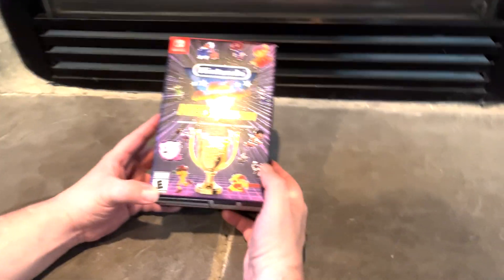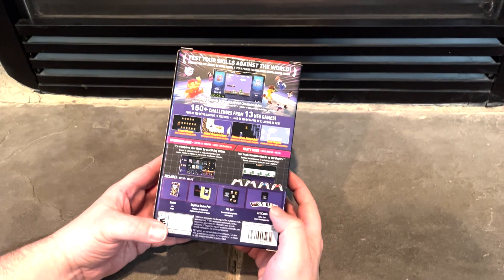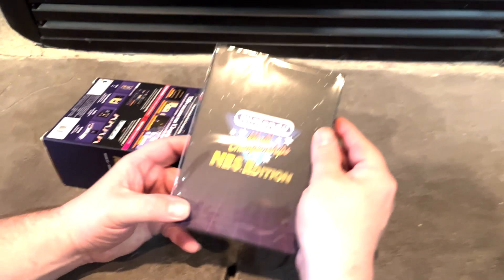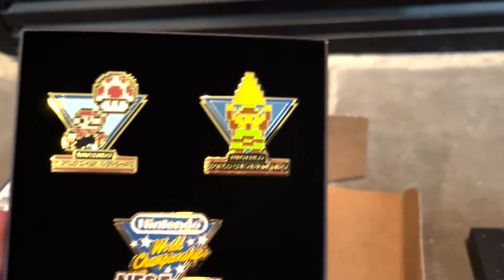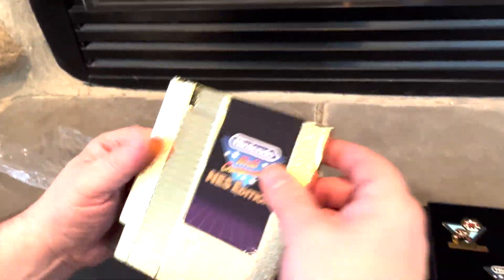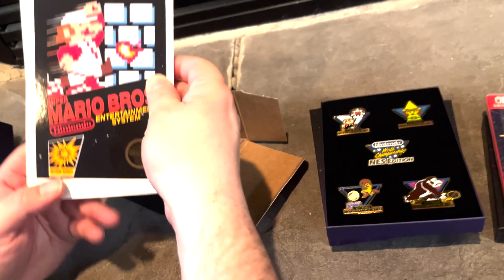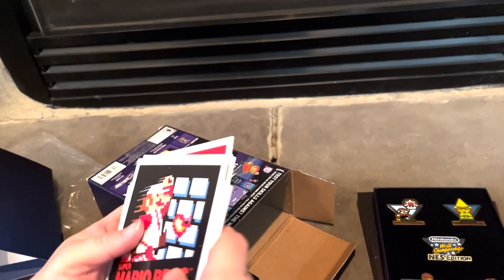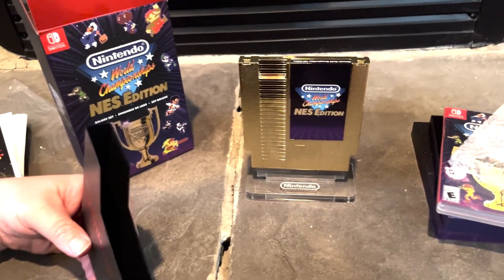Nintendo World Championships: NES™ Edition – Deluxe Set Unboxing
This came out last month and it's amazing! See what's in the box!!